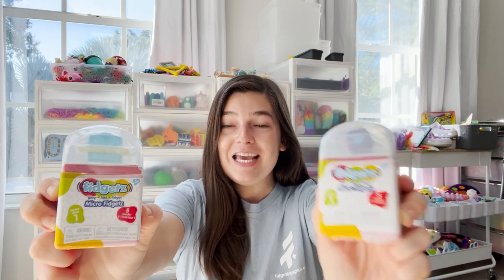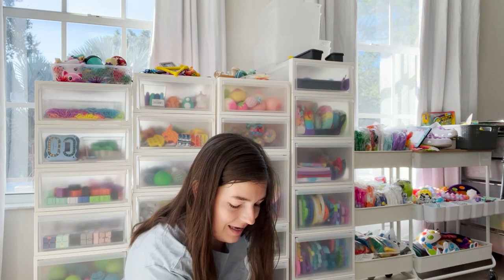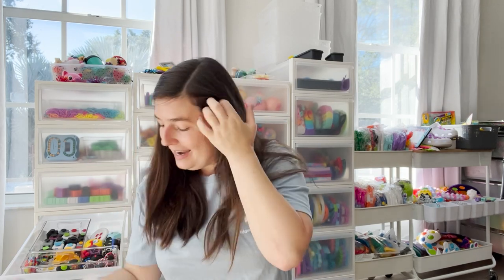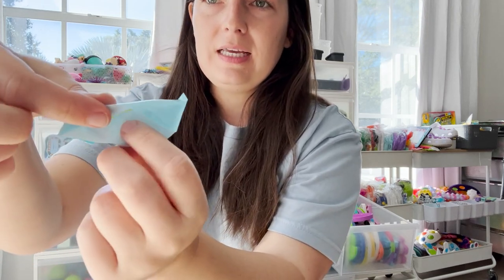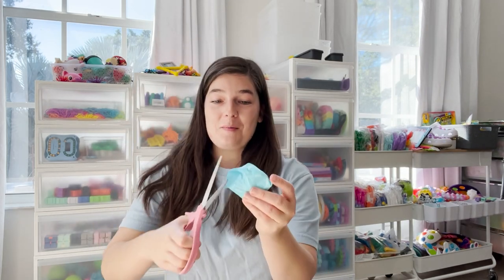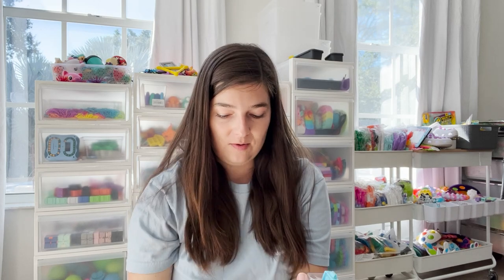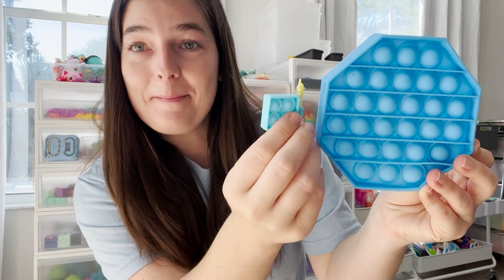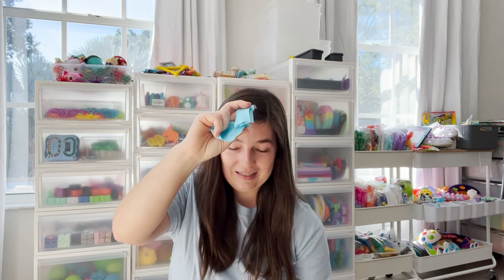Opening the World’s SMALLEST Fidget Toys?! 😮 Mrs. Bench